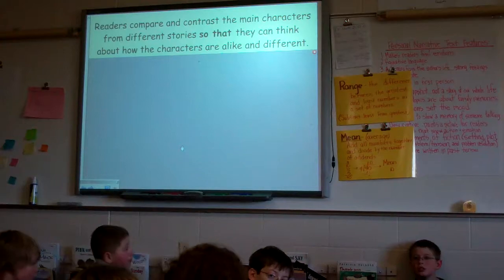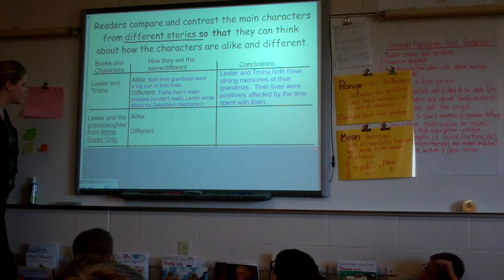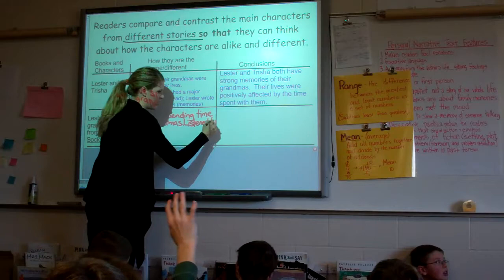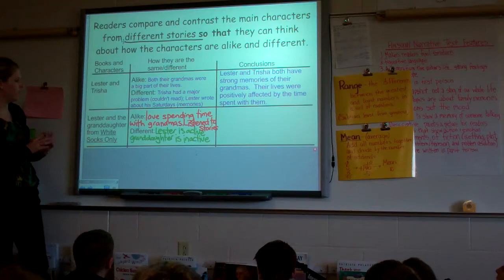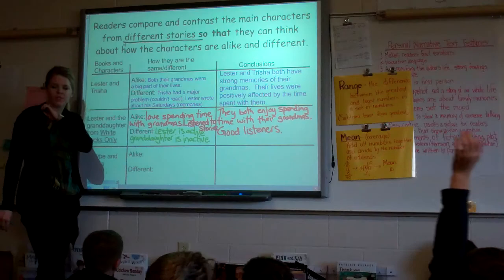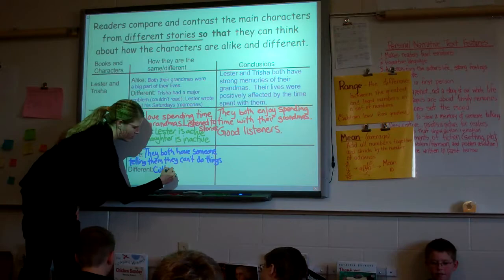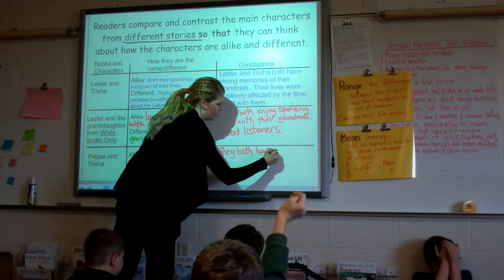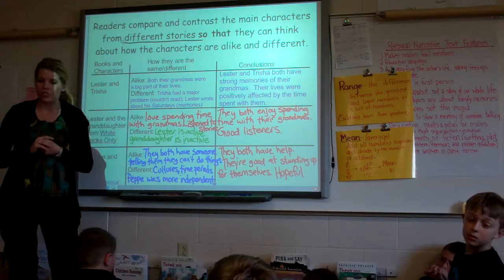Reading Workshop: Comparing Characters from Different Books